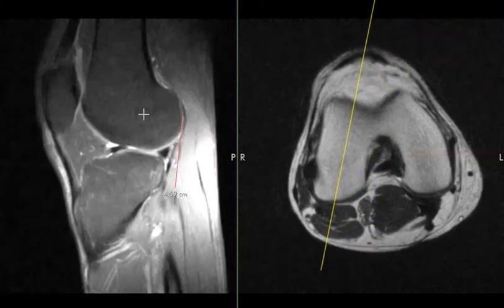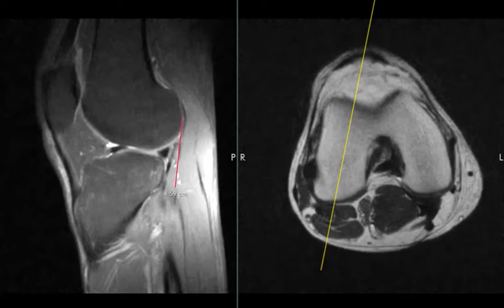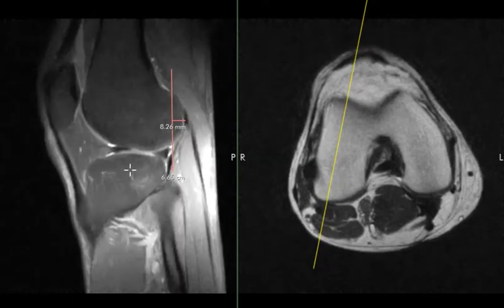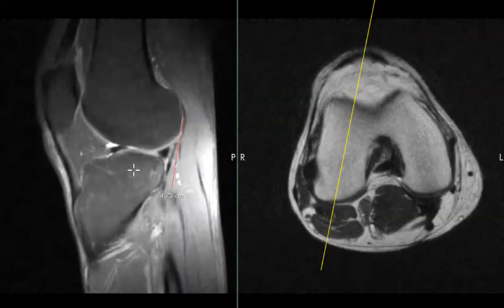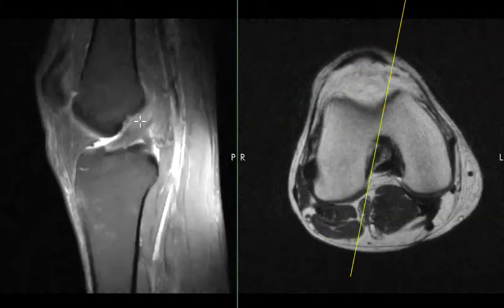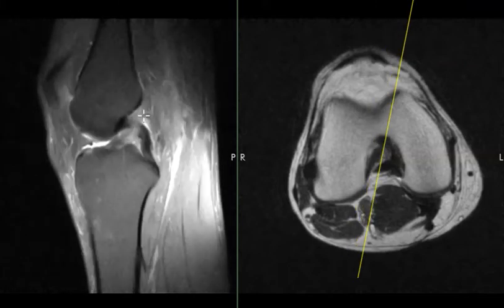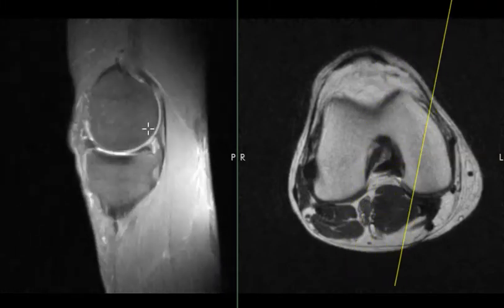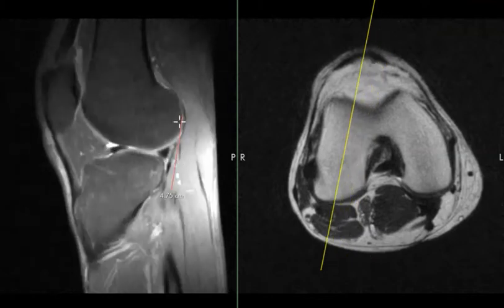Loose sensation and pain with kneeling in patient with old ACL sprain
ACL laxity from old sprain allowing for anterior tibial translation